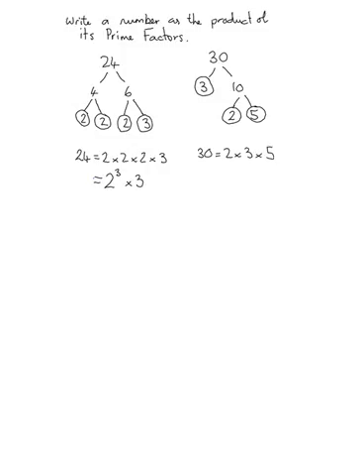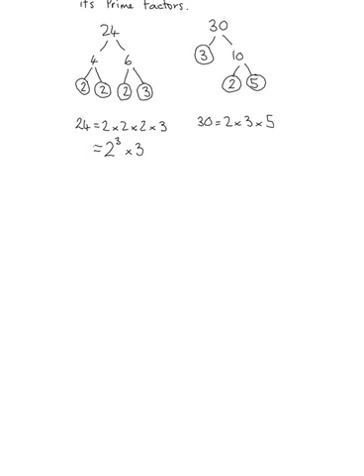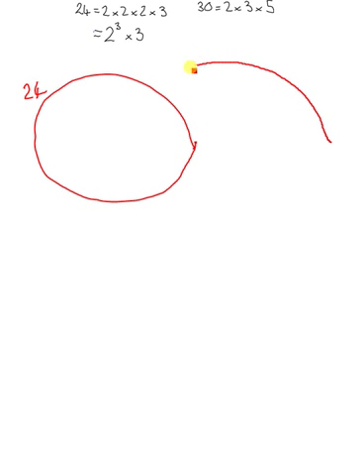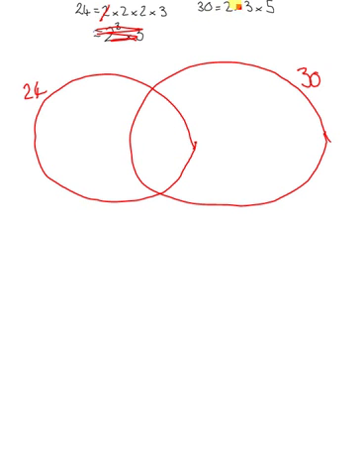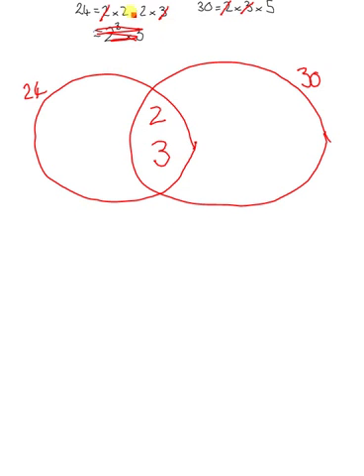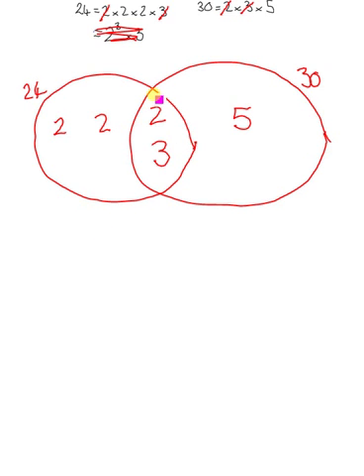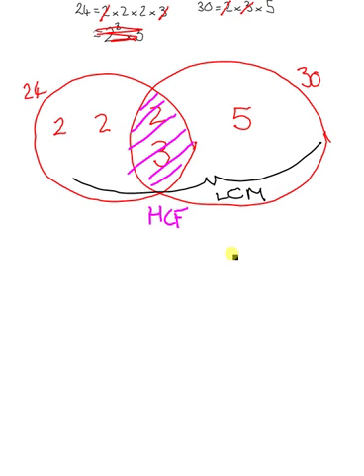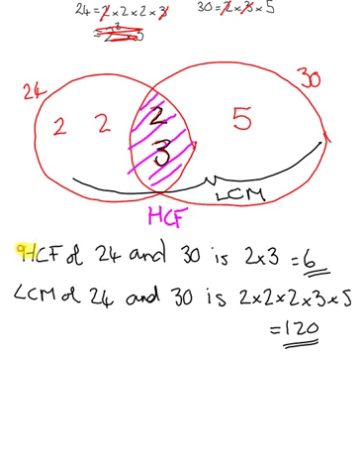HCF LCM Venn Diagram